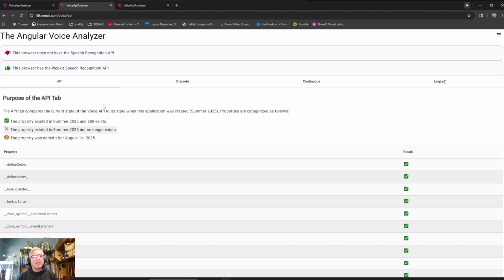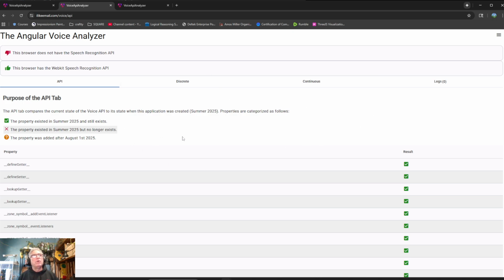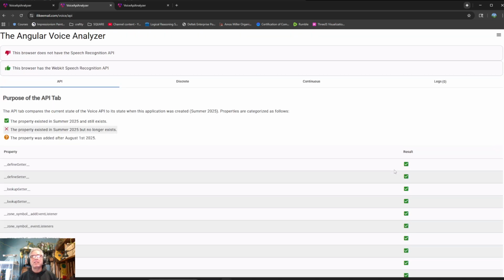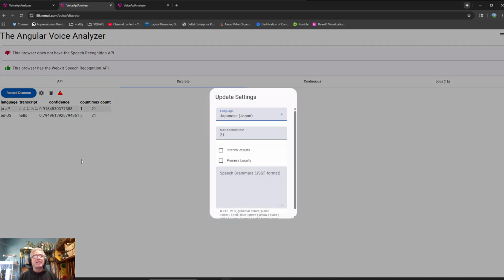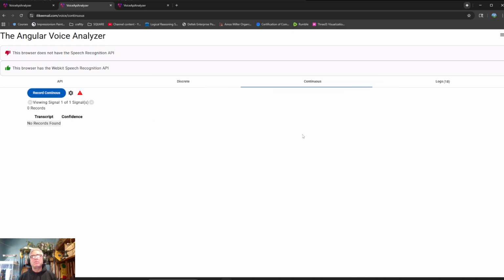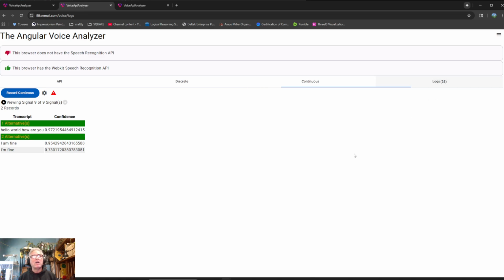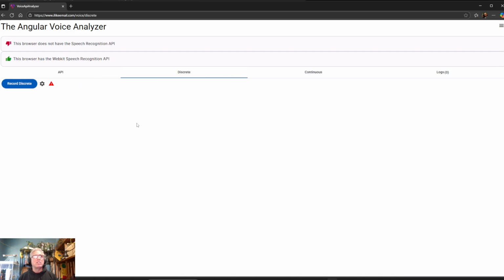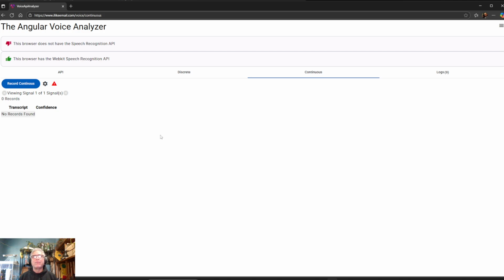146 -Angular - Web API Speech Analyzer: How To Use The Angular Voice Analyzer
This is a short video that is intended to show people how to user the Angular Voice Analyzer.